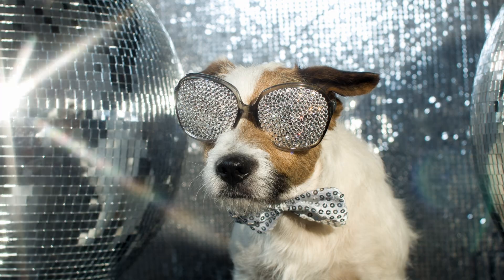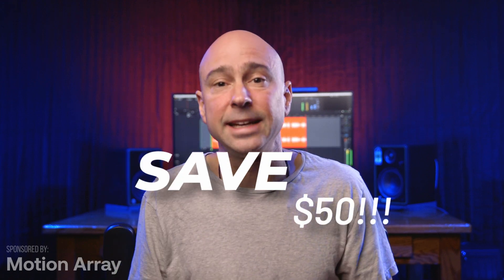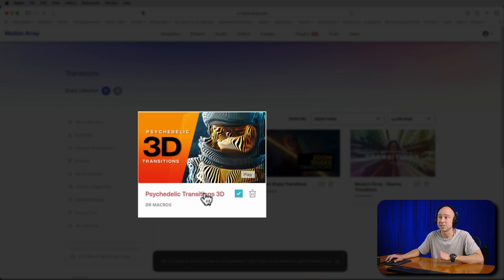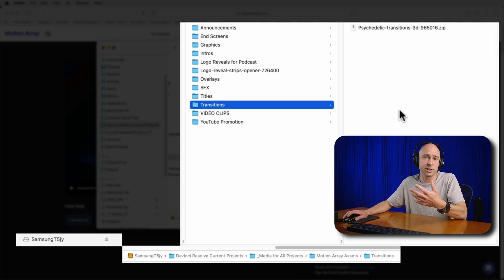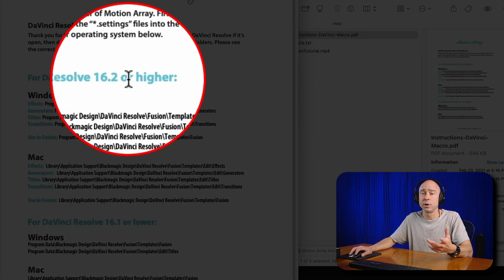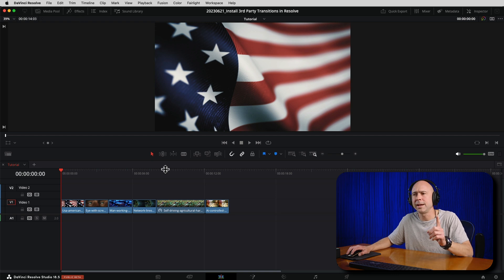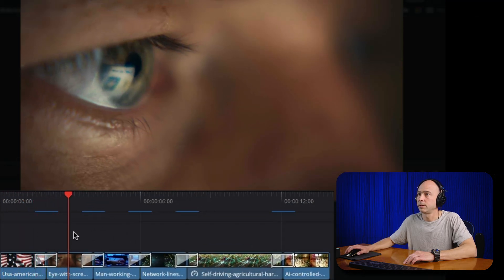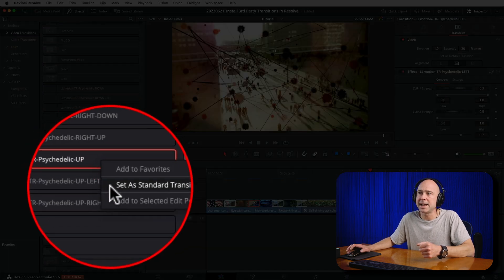How to INSTALL 3rd Party TRANSITIONS in DaVinci Resolve 18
MOTION ARRAY: 🎥 🎥 SAVE $50 for Paid account or sign up for a FREE Account!

In this step-by-step tutorial, we'll show you exactly how to install Motion Array and 3rd party TRANSITIONS to enhance your DaVinci Resolve video projects.

DaVinci Resolve 18 is a powerful video editing software that offers a wide range of features, but sometimes you need that extra touch to make your videos truly stand out. By incorporating Motion Array and 3rd party transitions into your projects, you can add professional-grade effects, smooth transitions, and eye-catching animations.

Whether you're a beginner or an experienced video editor, this tutorial will equip you with the knowledge and skills to elevate your editing capabilities. Join us as we unlock the full potential of DaVinci Resolve 18 with Motion Array and 3rd party transitions!

0:00 Installing 3rd Party Transitions
1:24 Select Transitions on MA
2:00 Psychedelic Transitions
2:15 Downloading & File Placement
2:30 Asset Organization - Bonus Tip
3:12 Open ZIP
3:40 How to Install in Resolve
5:06 Find Transitions in Resolve
6:03 Pre-Rendering Transitions
6:34 Transition Options/Customization
6:52 Set Favorites or Default Transitions - Bonus Tip